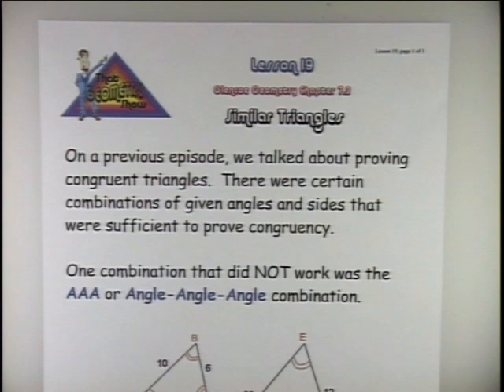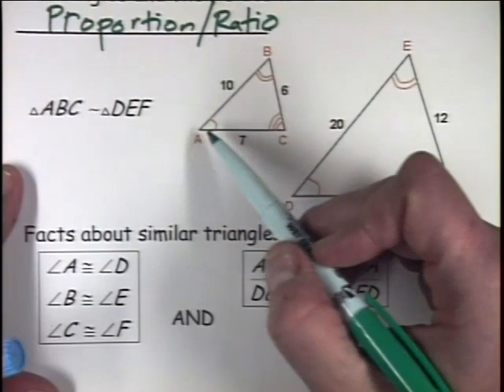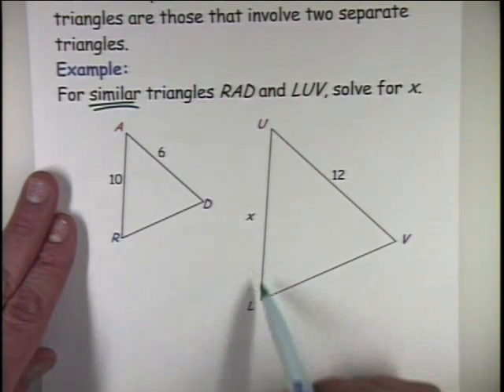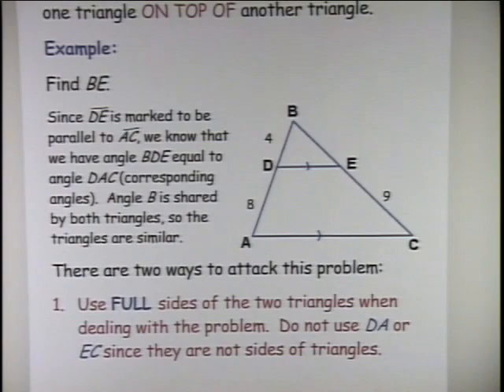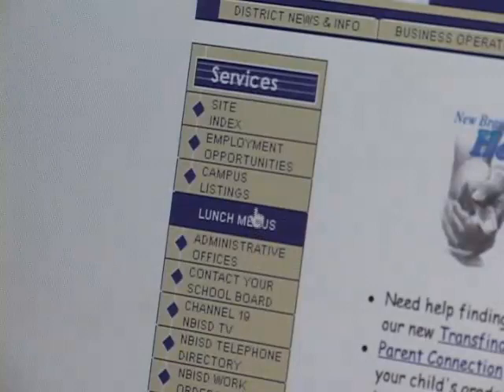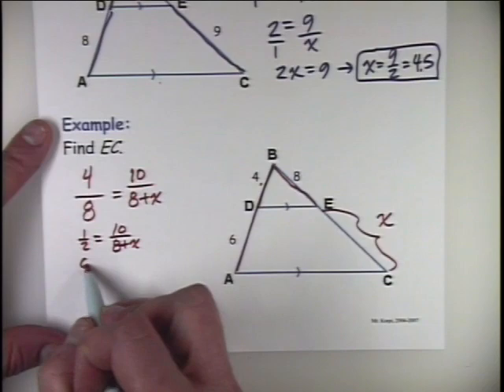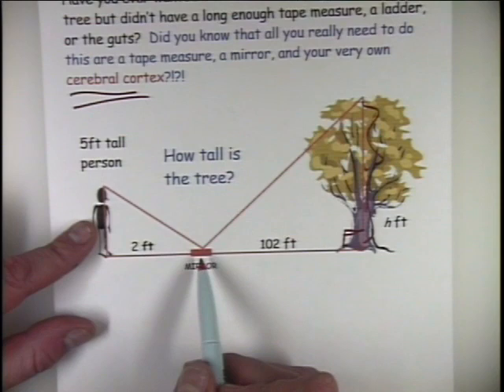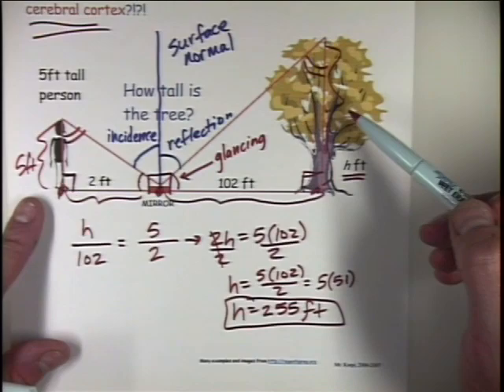That Geometry Show, Episode 19: Similar Triangles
Similar Triangles